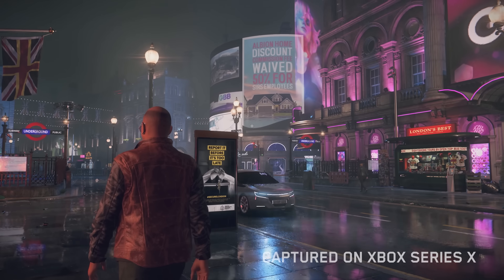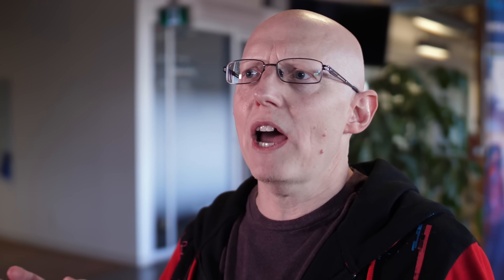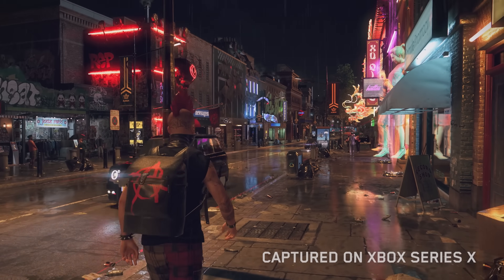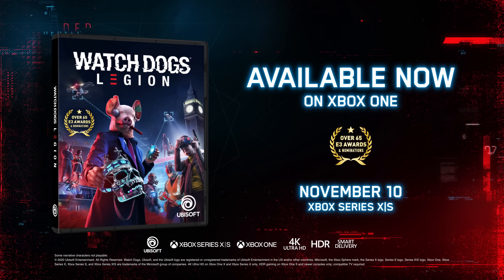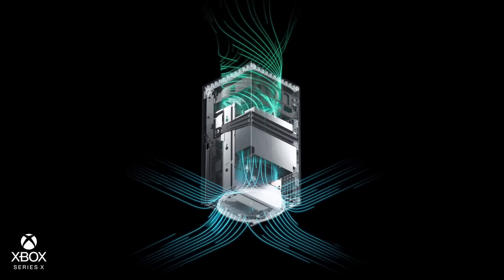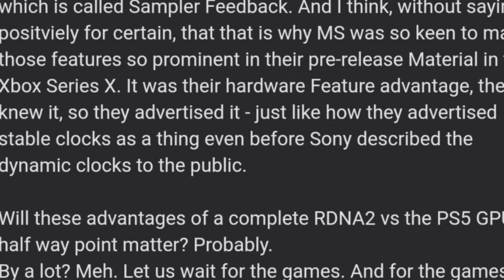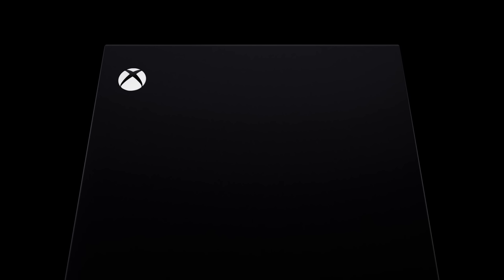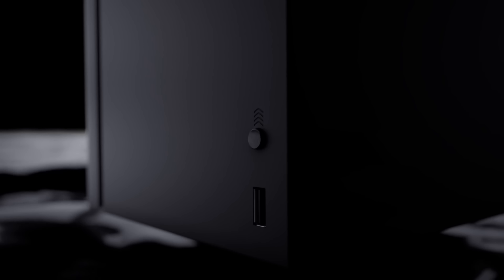Why Xbox Series X Is More Powerful Than PS5 | Playstation 5 Features RDNA 3 GPU Debunked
Once again Rumours are swirling that Sony's PS5 Features an RDNA 3 GPU. Xbox series X not being an RDNA 2  Gpu is making the rounds again. Today hopefully once and for all we crush these baseless rumors.